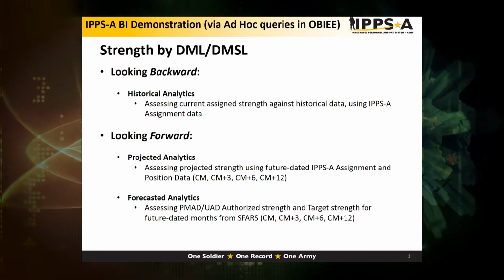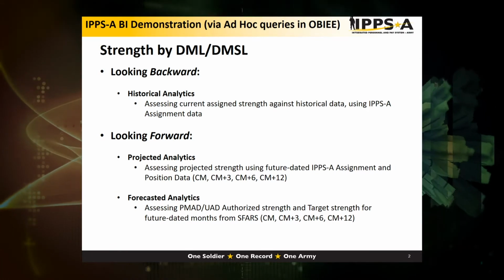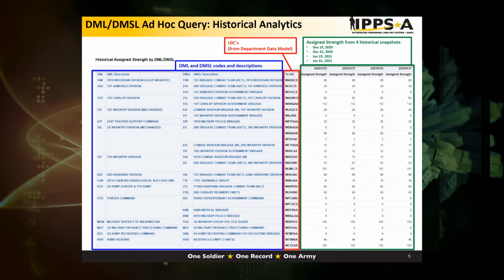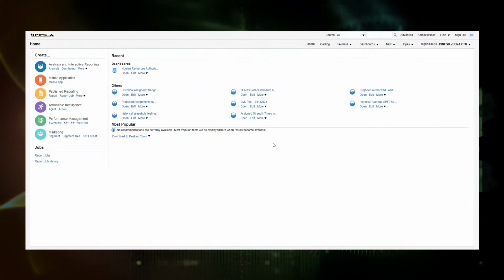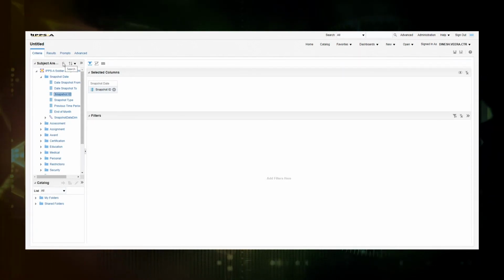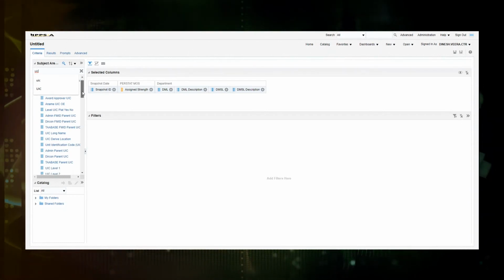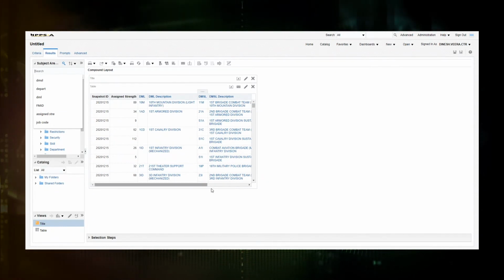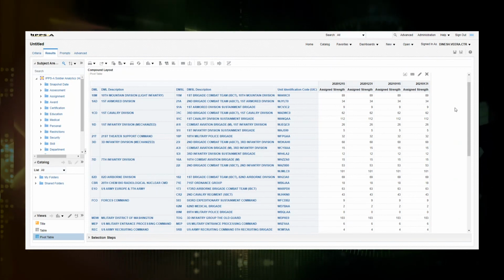IPPS-A Release 3 Functionality Demo: Ad Hoc Reporting Part 7 - Strength by DML/DMSL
This demonstration discusses Business Intelligence within IPPS-A. This seventh demo illustrates how to build an Ad Hoc Query report on Distribution Management Level/Distribution Management Sub-Level (DML/DMSL) display of strength metrics. It provides background on what is being built, shows a legacy report and then shows how to construct the report.